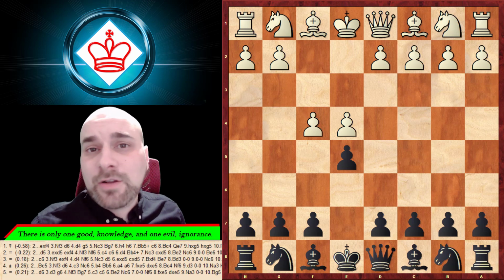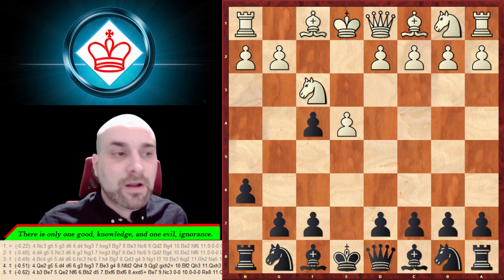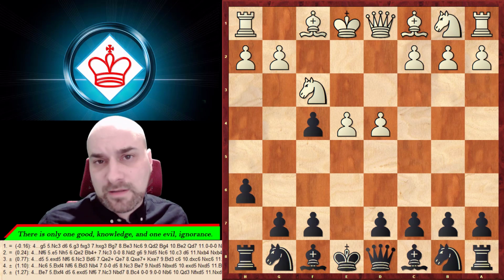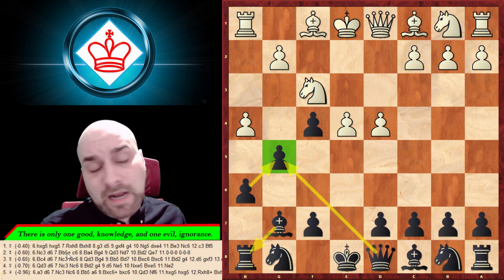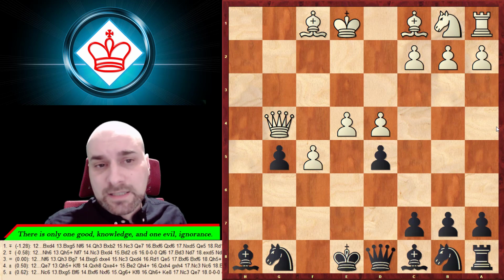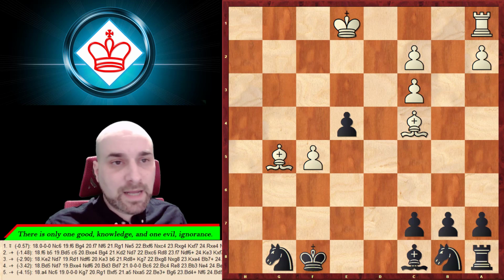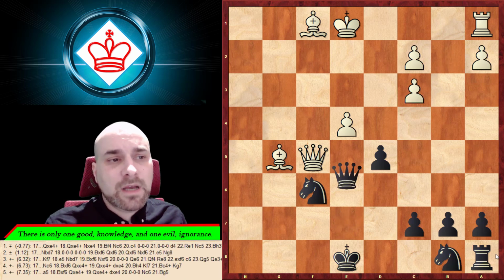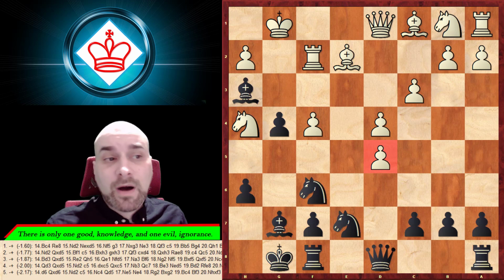Chess Openings | King's Gambit | Main Line // 3...h6 // 4.d4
2:34 - King's Gambit – 5.Nc3
3:13 –  King's Gambit – 5.h4
6:33 –  King's Gambit – The c3 Idea
9:29 –  King's Gambit – The Important Ng5
12:15 –  King's Gambit – Endgame Analysis
16:28 –  King's Gambit – 4.Bc4

The King's Gambit is a chess opening that begins with the moves 1.e4 e5 2.f4. It is a highly aggressive opening that offers White an opportunity to quickly control the center of the board and attack Black's king. The opening is named after the gambit of a pawn that White offers by playing f4.

After 2...exf4, White typically continues with 3.Nf3, attacking the pawn on f4 and developing a knight to a strong central square. Black can choose to accept the gambit and capture the pawn on f4, or decline it by playing a move like 3...d6. If Black accepts the gambit, White can continue with aggressive moves such as Qe1, Bc4, or even sacrifice additional pieces to keep up the pressure on Black's king.

The King's Gambit has been played for centuries and has a rich history in chess. While it is a risky opening that can leave White vulnerable to counterattacks, it is also a dynamic and exciting way to play chess. Many great chess players, including Bobby Fischer and Garry Kasparov, have used the King's Gambit in their games.

😎 Free Registration!